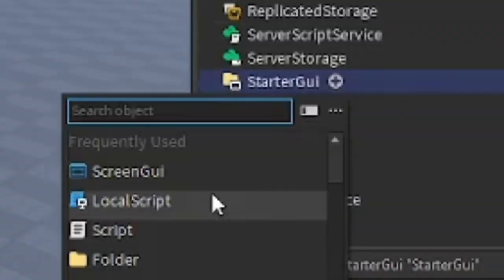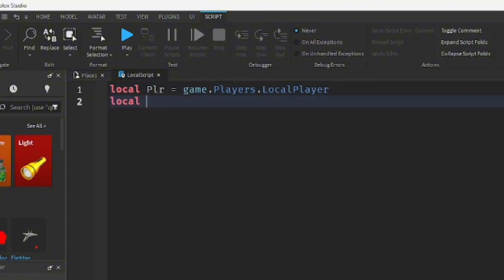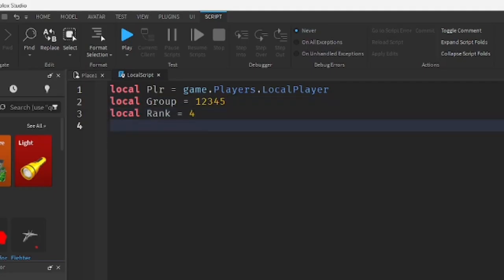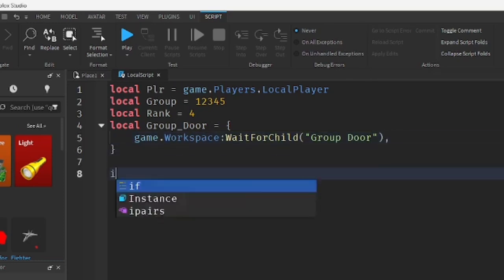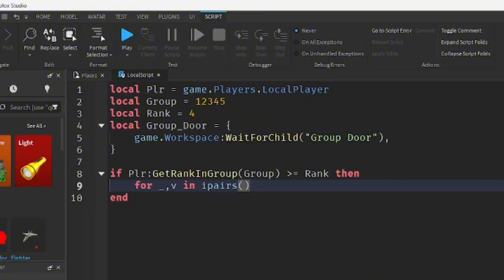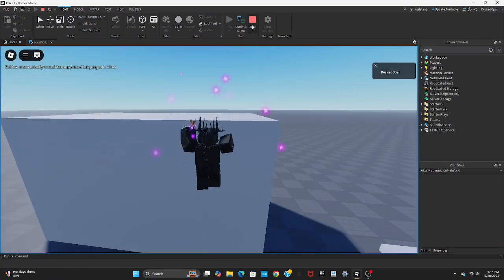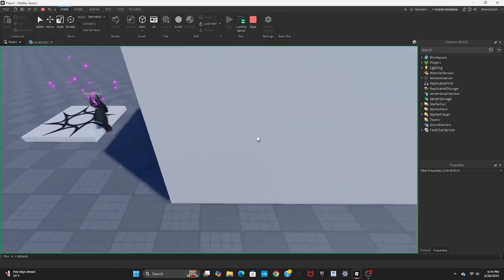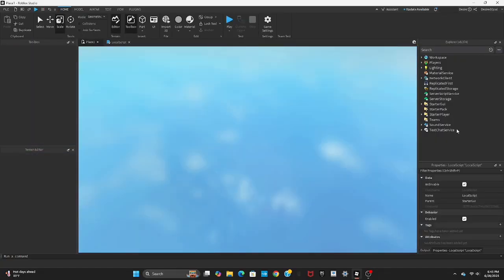How to make a group rank door in Roblox Studio